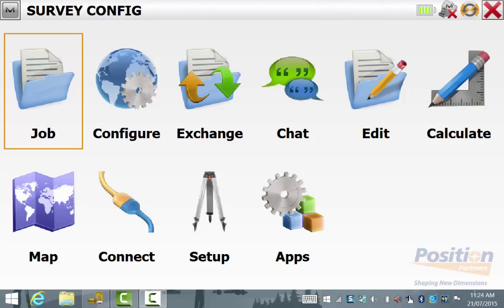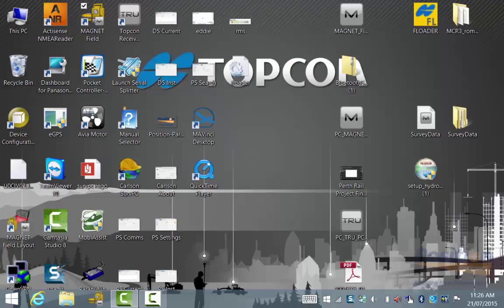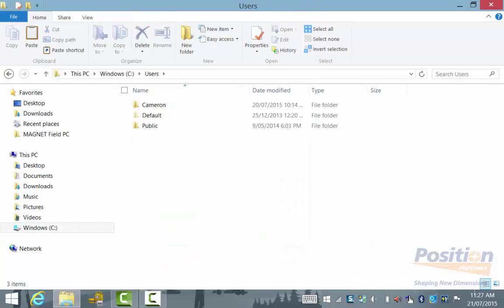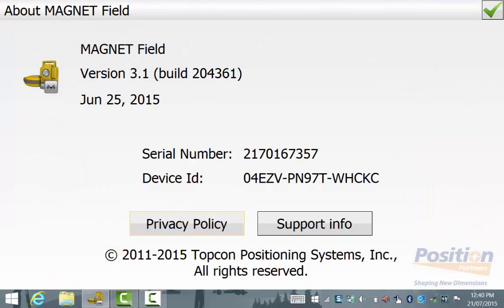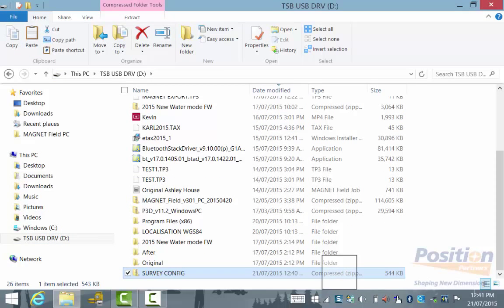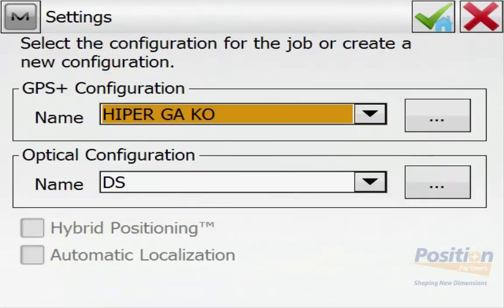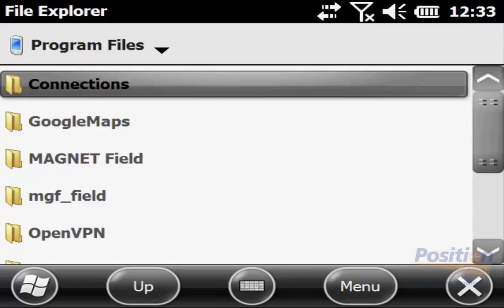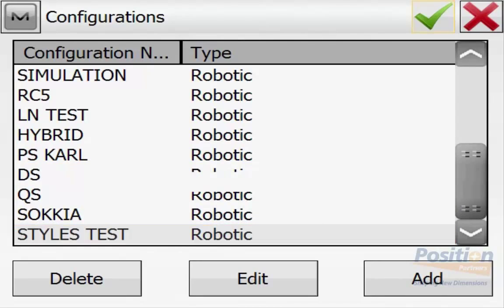How to: Copying Survey Configurations in Magnet Field 3.1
Watch this short video to see how you can copy survey configurations  from device to device in Magnet Field 3.1